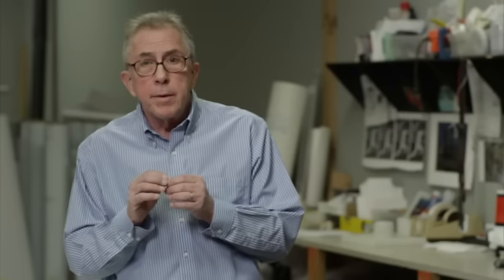3D Tactile Fine Art Prints with audio description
3DPhotoWorks Co-Founder John Olson describes 3D Tactile Fine Art Printing for the Blind.